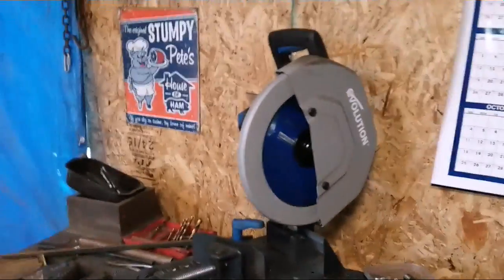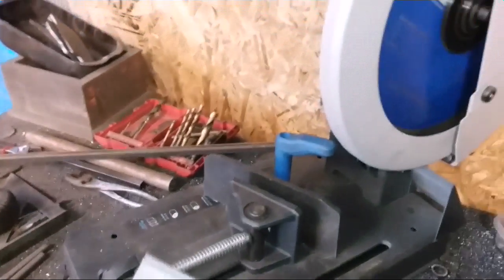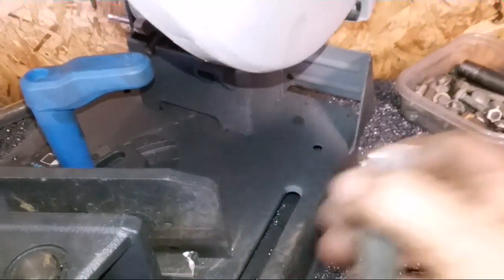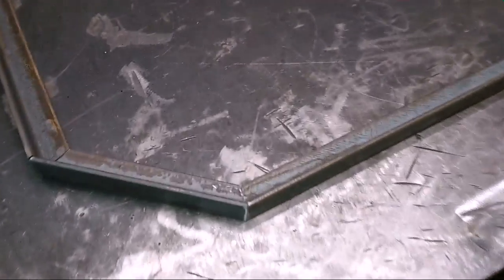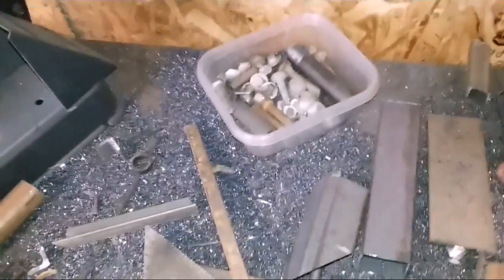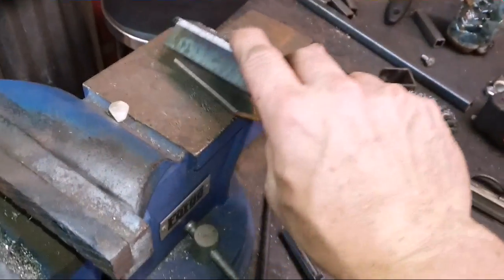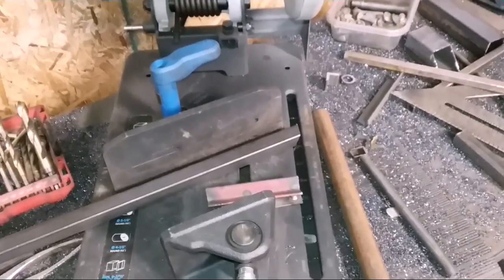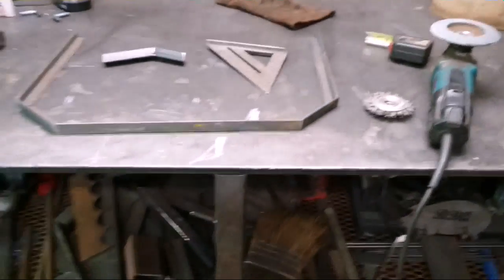Chop saw tips